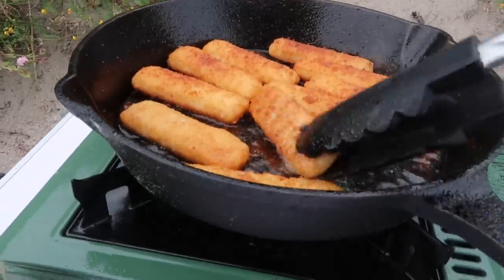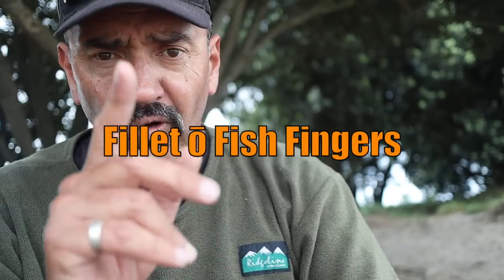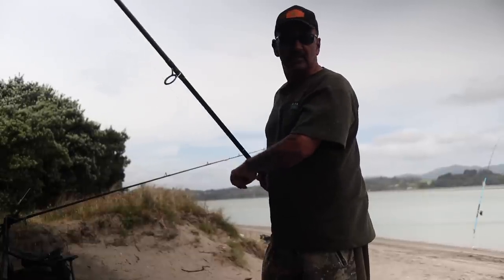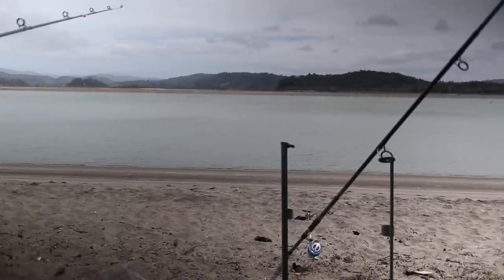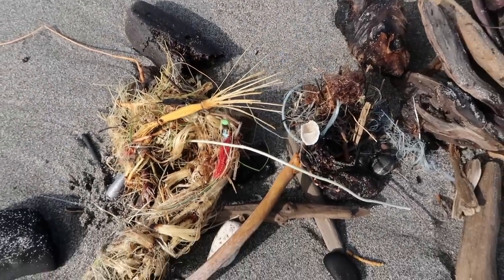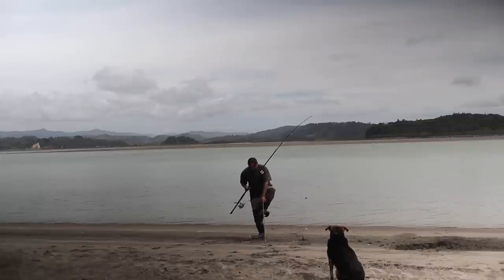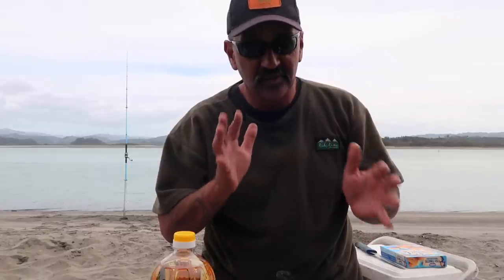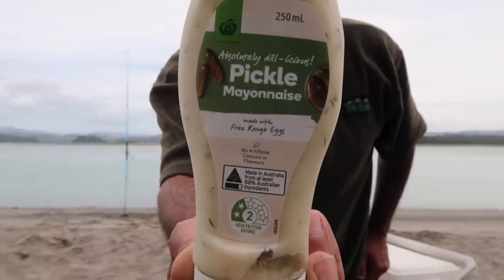Fillet Ō Fish Finger Burger ( Jenga Styles) Harbour Fishing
Head to the harbour with Adrian and Rubba for a fish and I cook a tasty fillet ō  fish fingers burger

It doesn't get any better than that!

Plus stay up to date with New videos before they are made public and all ad free. Heaps of other cool videos and other stuff not available to anyone or anywhere else.  😀

APG 750ml Gas Stove
APG 1400ml Gas Stove